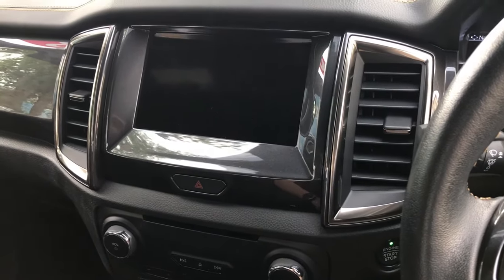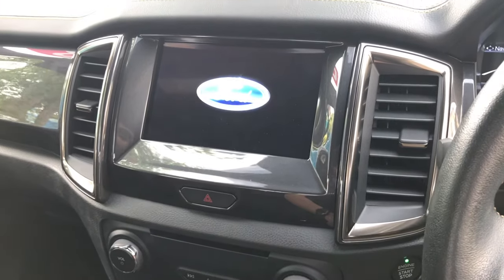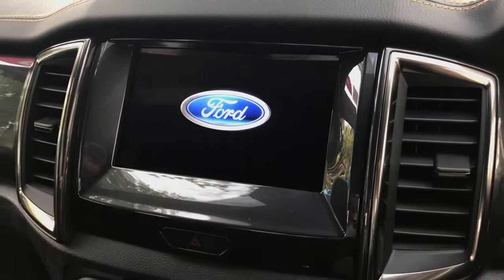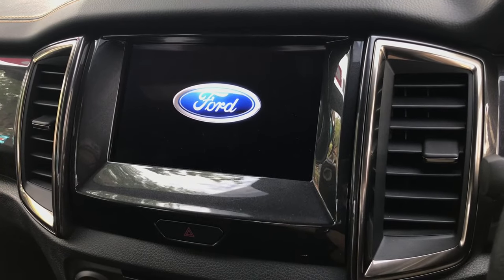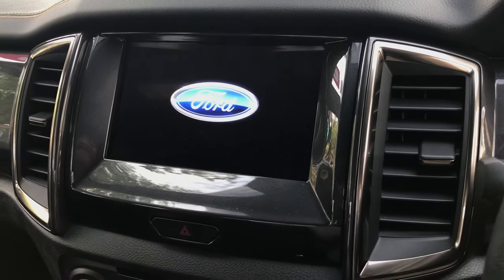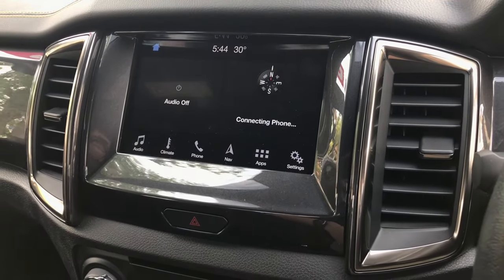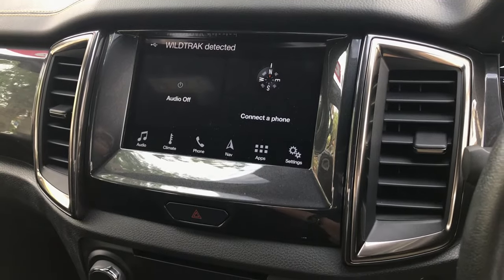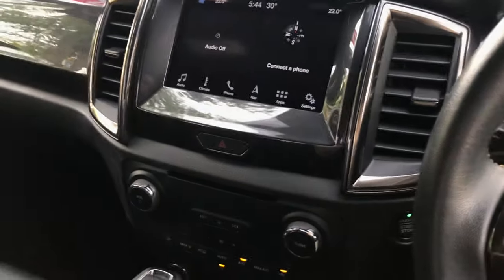How To Reset/Fix Ford Ranger Touchscreen Issues (2017-2020)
The new Ford Rangers have been showing some noticeable annoying  issues  lately, in particular their new touchscreen system " Sync 3".  This video is to show how can you reset the device if your not too sure.